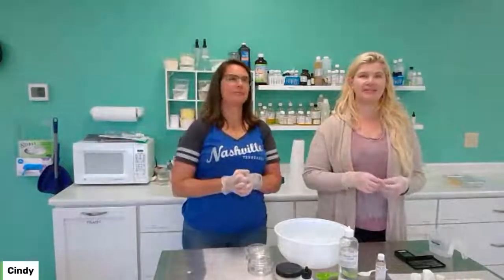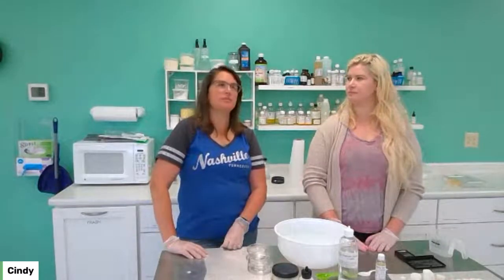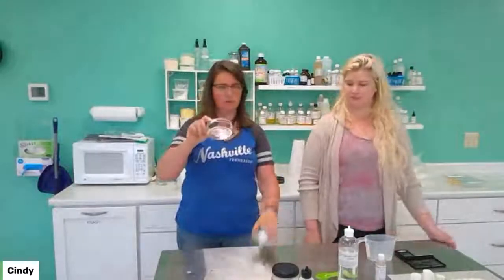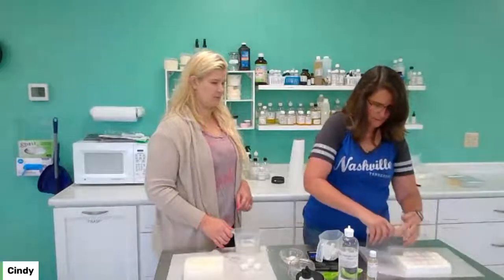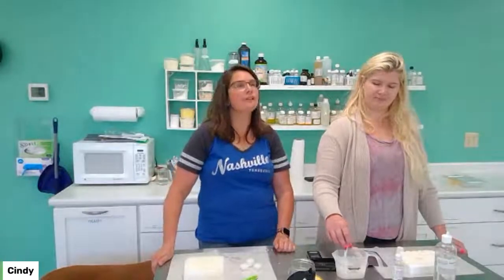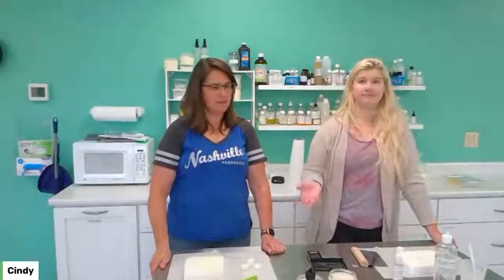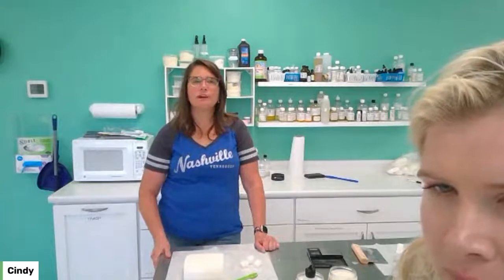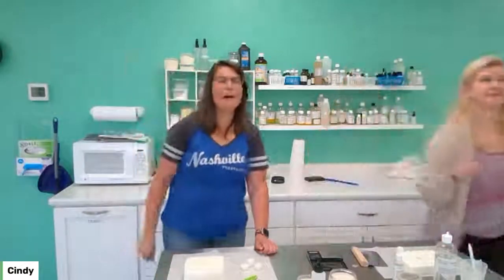Making Shaving Soap at Home for Father's Day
Discover how easy it is to make a super creamy lathering shaving soap that helps prevent razor burns.  This simple recipe can be made at home in less than an hour with no special equipment needed.